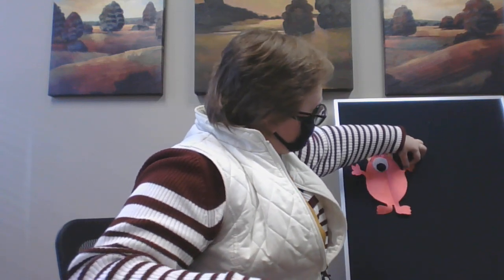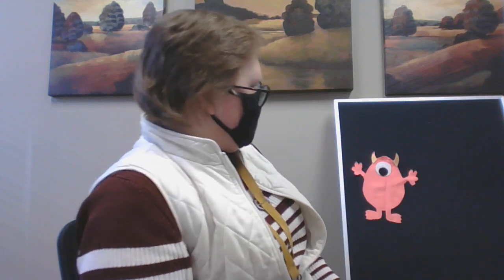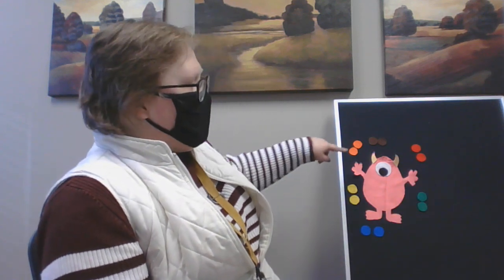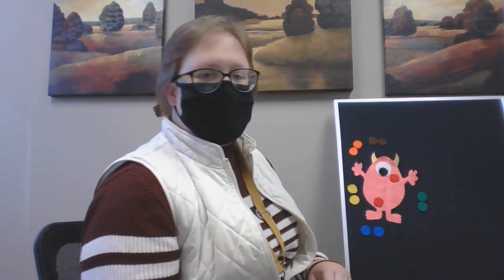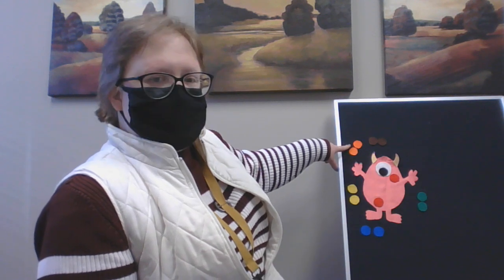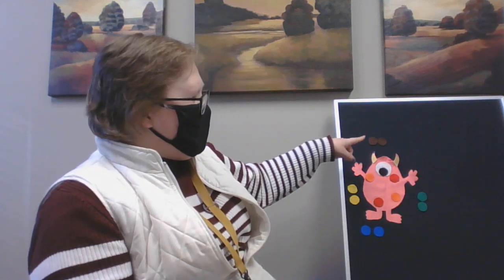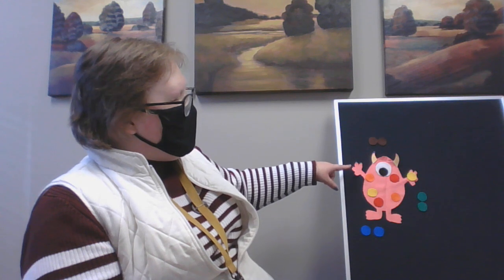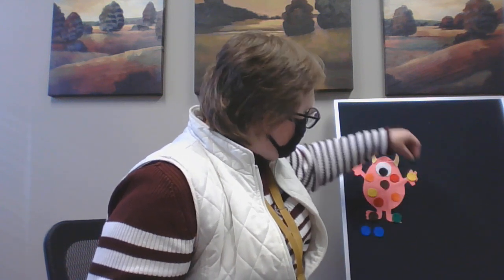Pages & Play Club (I'm a Little Monster)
Fred the friendly monster loves polka dots, but he doesn't have any!  Using an easy rhyme, you can help Miss Katie give Fred all the polka dots he wants in just the right colors.  You can have fun practicing rhymes at home, too.  We'll see you in our next video!